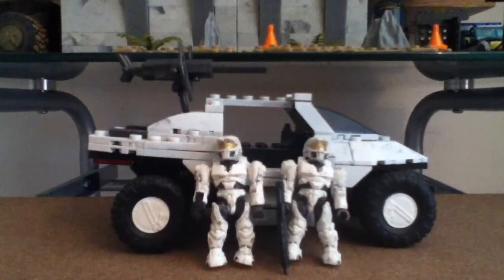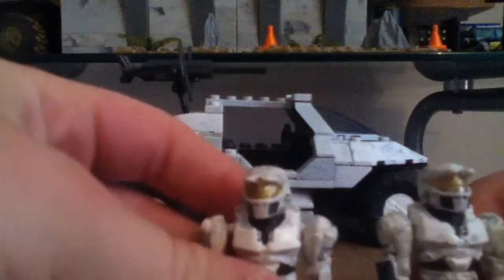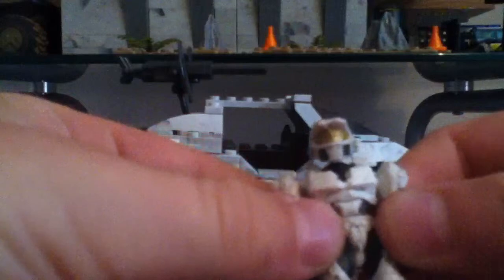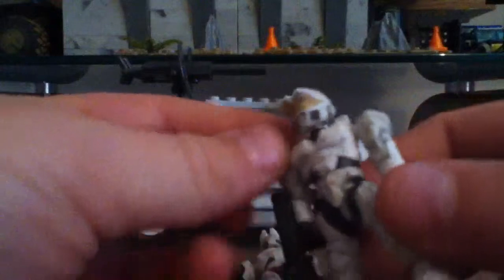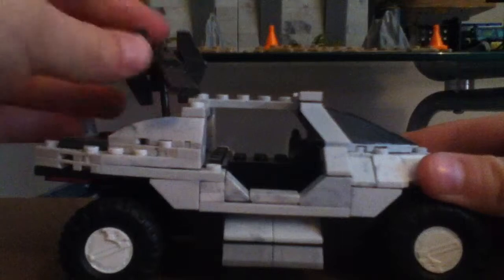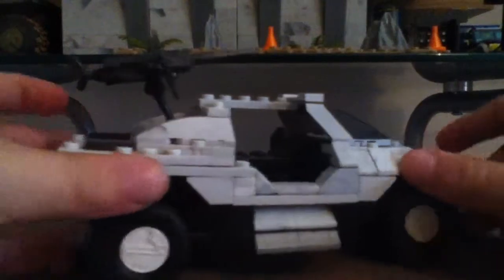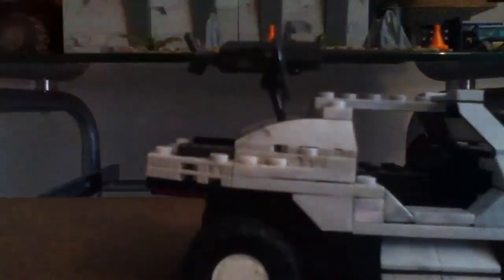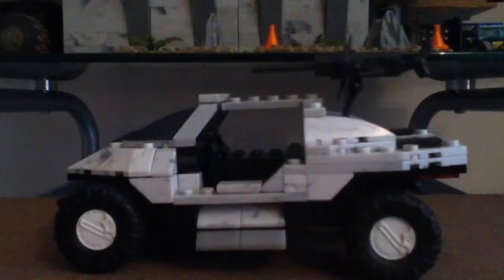Halo mega blocks arctic warthog review